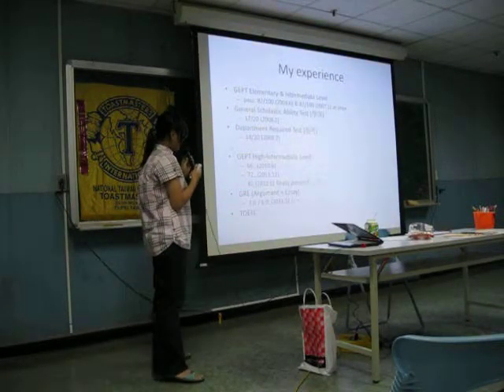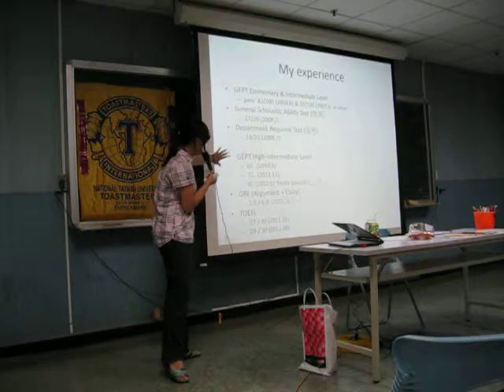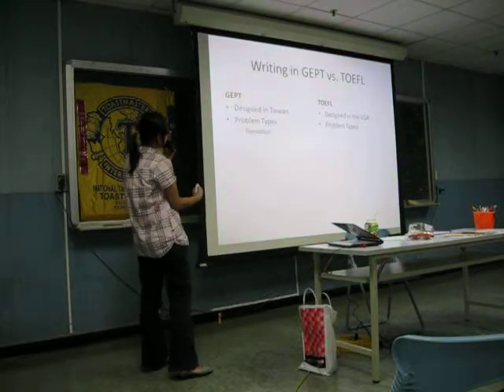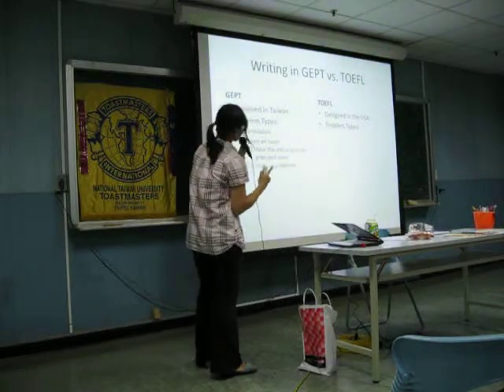20120922 Amy Chen's SGD (Part 9)